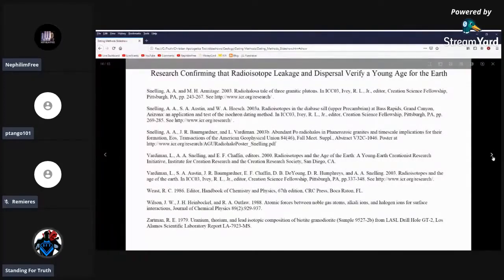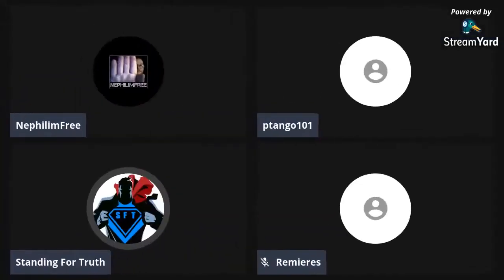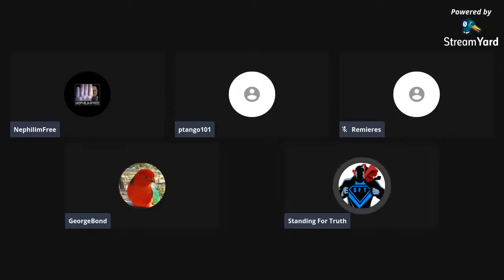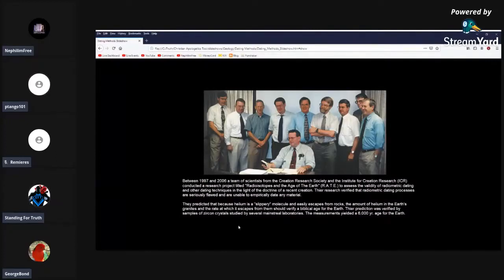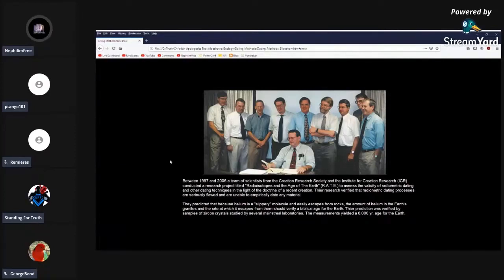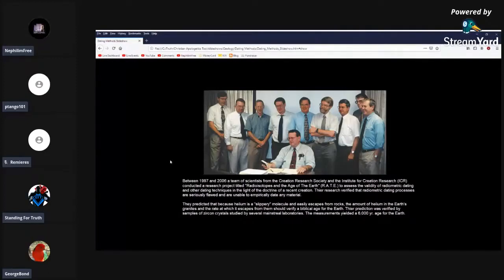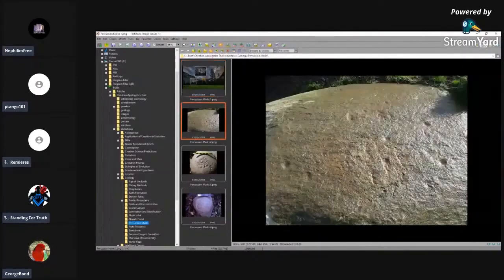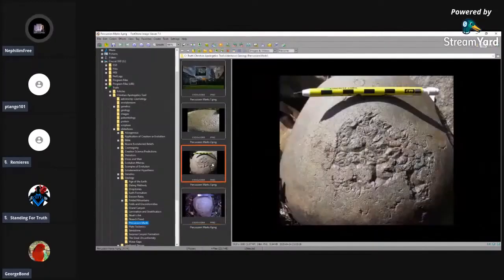(DISCUSSION) Creationists vs. Evolutionist on Radioisotope Dating, Molecular Clocks & Species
Standing For Truth, NephilimFree, and George Bond discuss a variety of topics with a critic of biblical creation. The topics include dating methods, the so called heat problem, the global flood, the origin of species, and molecular clocks.

Glad you found our channel! We believe that the Bible is true and can be put to the test for validity. We obviously know that the Bible has parables, allegories, poems, laws, short stories, genealogy, proverbs, sermons, prayers, prophecy, proverbial text, epistles, etc. But most importantly History. What we do is test the history with science and let the evidence show itself. We discovered that the evidence is in favor of Creation which just so happens to falsify evolution theory. This is why they know we are a threat and must remove Creation science from the education system at any cost.
As Young Earth Creationists we believe God created only 2 human beings at creation. We also believe Genesis where it says God created all the animals in groups, and our definition of relation actually starts in genesis, that of “organisms that descend from the same ancestral gene pool.” The most popular definition today actually is in reference to the Biblical Flood of Noah’s definition, this is because of Frank Lewis Marsh who coined the term baramin who used the Noah's Ark definition to define a kind, in which he stated “that the ability to hybridize and create viable offspring was a sufficient condition for being members of the same baramin.” But this is After the flood, making sure that Noah brought species that could reproduce with one another, it's not the original definition which has thrown everyone off to this day.

We believe as things speciate they lose allele variety and inherit more mutations. This shows us clear limitations with evolution, and shows that ancestrally that things were superior than today.
Dollo's law of irreversibility also shows us that evolution cannot go in reverse, so when they lose this genetic information after speciation, they can never regain it. This is why all horses today are now homozygous and horses in the past were heterozygous. They cannot return to their once superior state allowing for more diversity.

Evolution falsifies itself constantly but because they cannot allow the theory to die, they just rename and rehash it to the public as though everything is fine without anyone even noticing. A few examples;
*Darwinian Gradualism becomes punctuated equilibrium when they need it too and Darwin's slow natural processes which do not make leaps, was found to make huge leaps and renamed Saltationism. (complete contradiction).
*Ernst Mayr predicted that because evolution must be true, living organisms shouldn't share any genetic similarities because deep time would have separated them far too much. Then it was found they share many! So his predictions were removed and now it's used as one of the best pieces of evidence FOR evolution when it's actually a falsification of the theory.
*Dead Worthless Junk DNA became non-coding regulatory DNA. A clever rhetorical strategy they often use: Call it evolutionary junk at first; Then when functions are found, call it the "motor of evolution." Notice their rescued device every time is that they just ASSERT or ASSUME co-option.
*Mitochondrial clocks (Observed fast rates from trio method) became the slow phylogenetic assumption method because the clocks were falsifying the deep time theory.